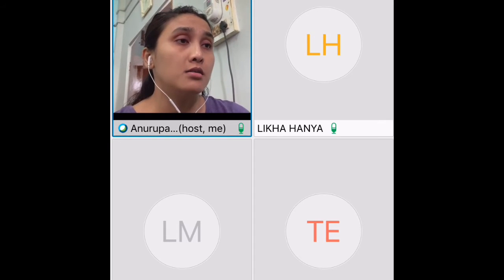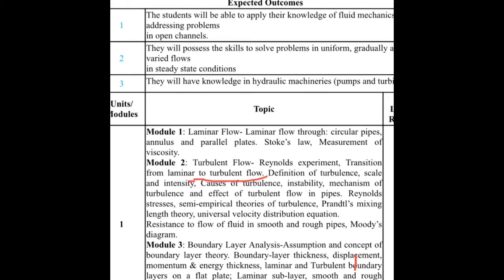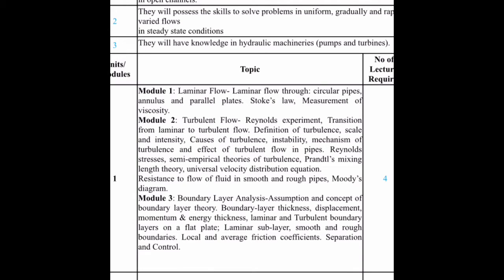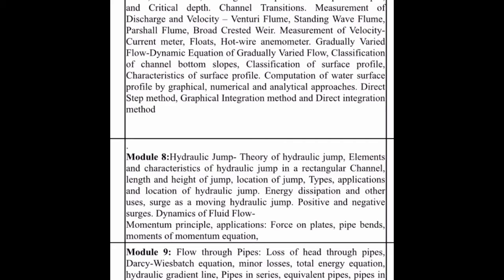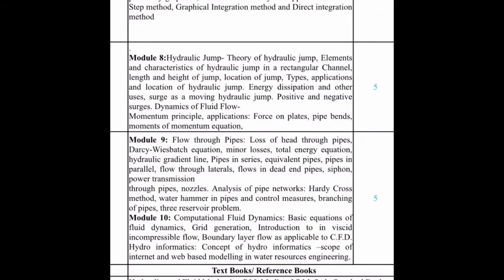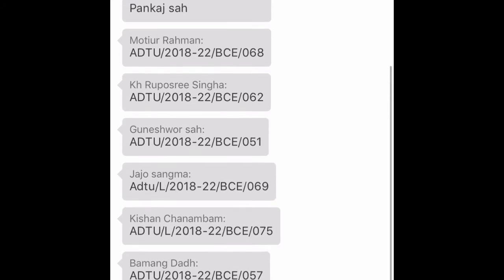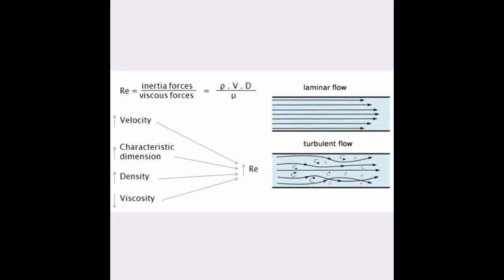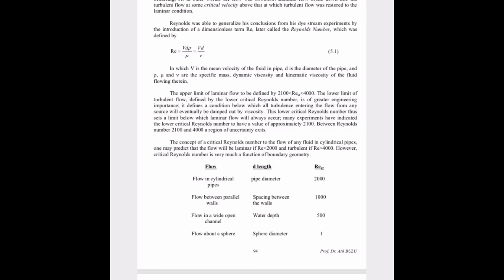INTRODUCTION TO LAMINAR FLOW ,CLASS 2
BY: Anurupa Pathak, Adtu, Assistant Professor, Civil Engg.